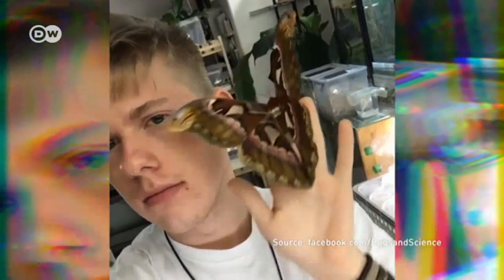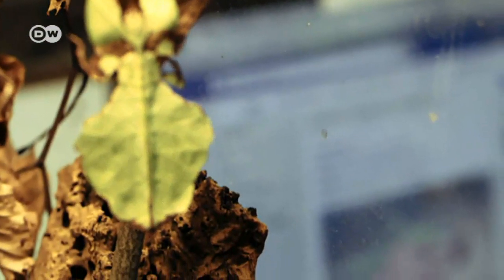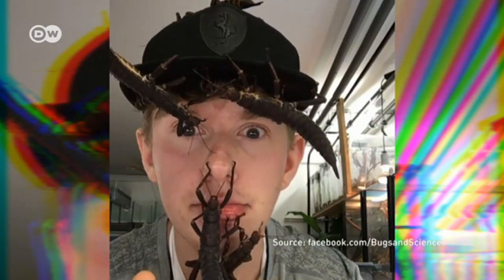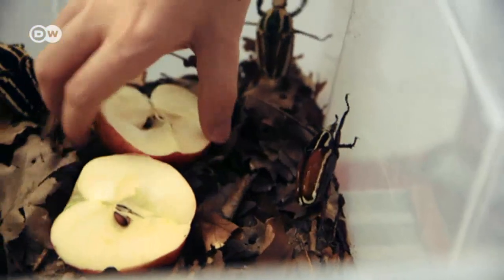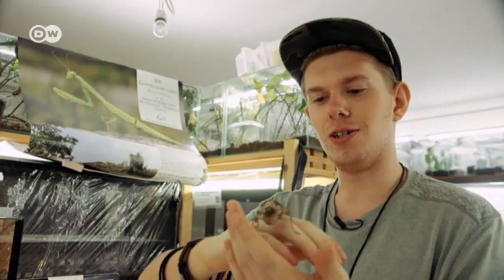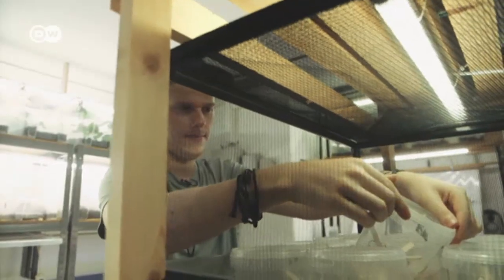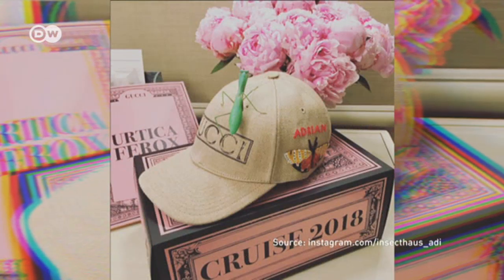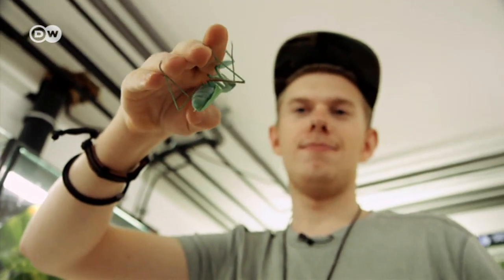Want to meet a bug collector? | DW English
The photos and videos of young insect breeder Adrian Kozakiewicz have made him a star on the Internet. Hundreds of thousands of people follow the bug enthusiast on social media.